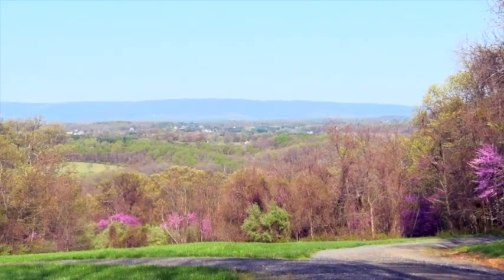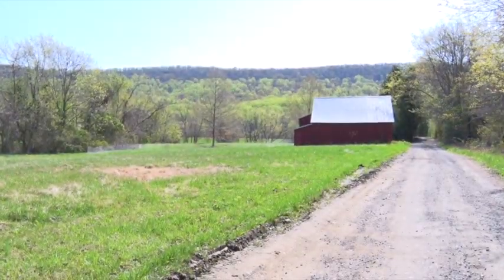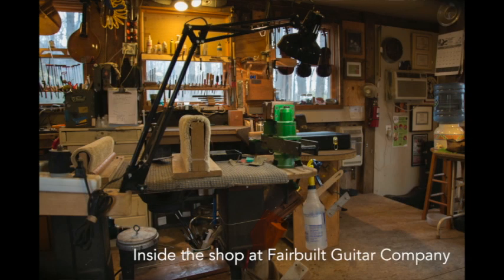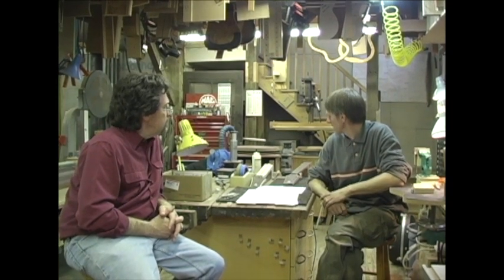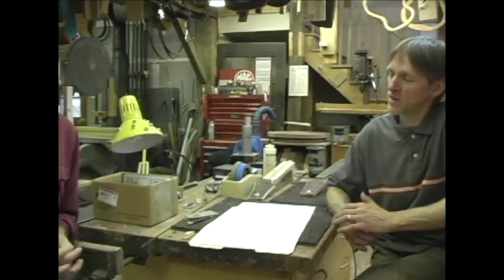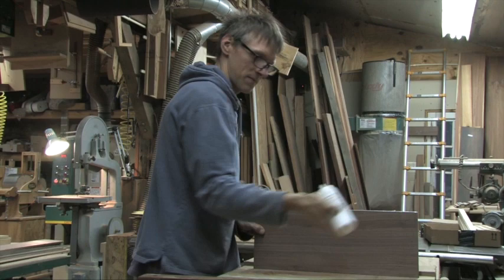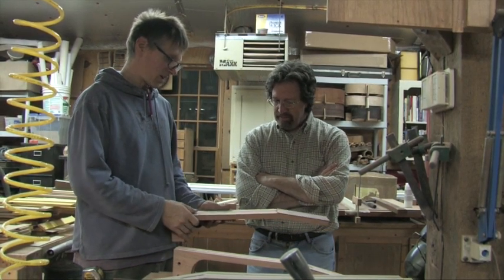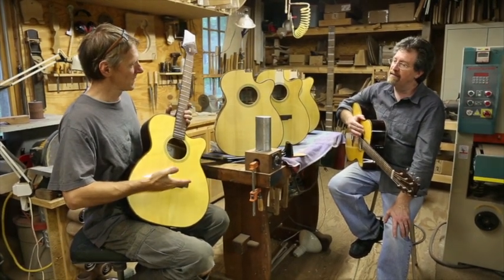"Sound of Home"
Our mini-documentary “Sound of Home” follows luthier Martin Fair at Fairbuilt Guitar Company, designing and building a custom guitar from local native wood on a quest to capture the sound of their home in northwestern Virginia's Blue Ridge foothills for singer, songwriter and guitarist Andrew McKnight. The filming was done by talented photographer and videographer Sarah Huntington, and the film editing and production by Dave Kiser at his Leesburg VA studio. "By A Craftsman's Hand" was written and performed together by Andrew and his Beyond Borders bandmates Les Thompson, Lisa Taylor and Stephanie Thompson

It's been nine years since we finished the filming and had the premiere event for the film at a packed arts center in northern Virginia also featuring Andrew's band Beyond Borders. The production team was in the process of making final edits a few weeks later when an inadvertent software update disassembled the film timeline, and the work was shelved. This rough cut is all we have, but it's a story well-worth telling and a great chance to see the "under the hood" of guitar making.

We are excited to finally release Sound of Home in the spring of 2024! For more about Fairbuilt Guitars including their native wood series, please